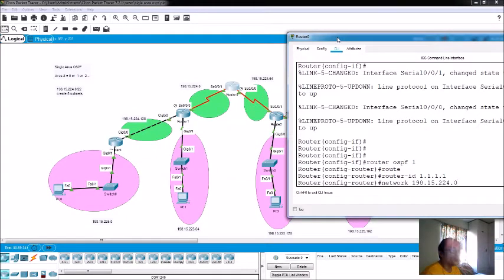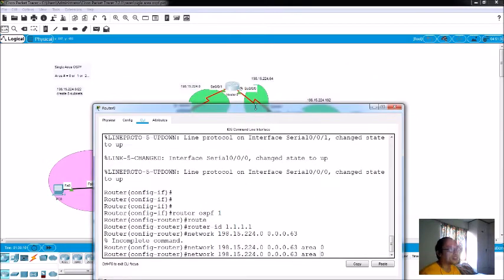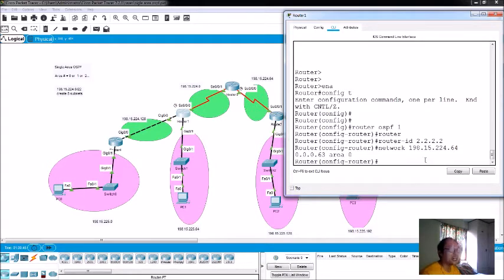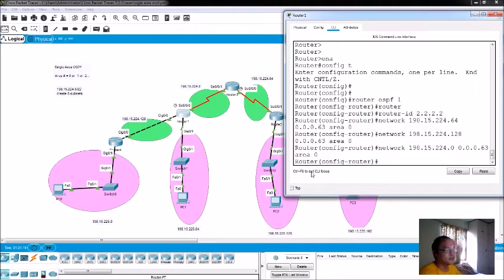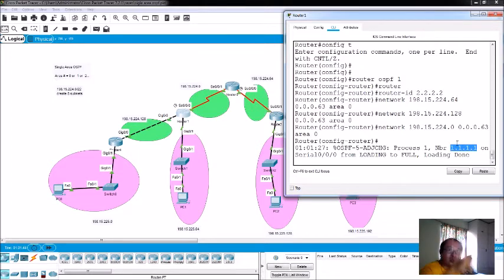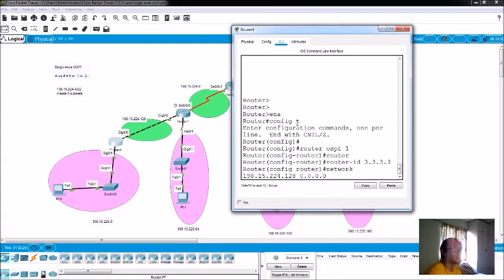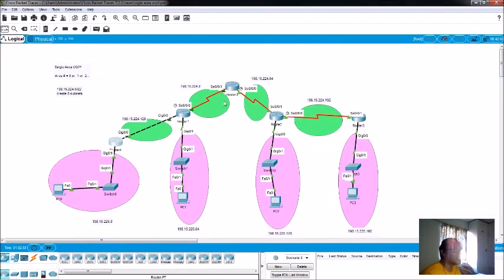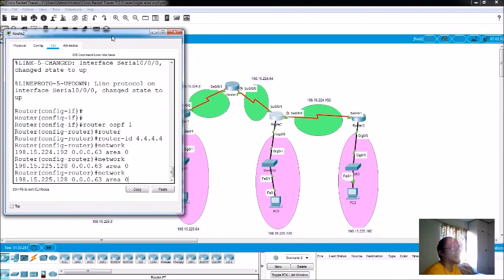Single Area OSPF p7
Part 7 of 8  Single Area OSPF Implementation